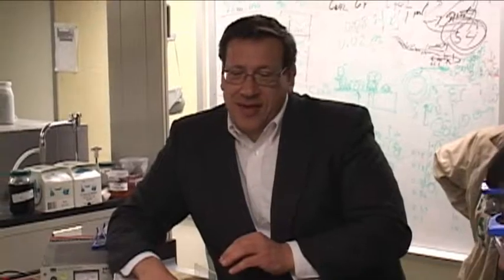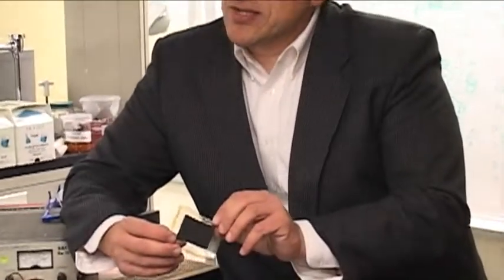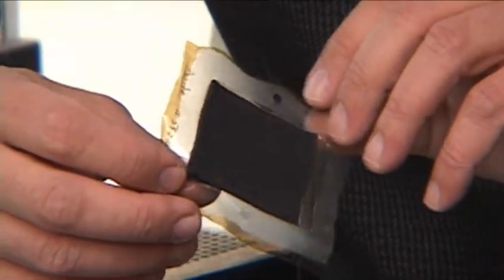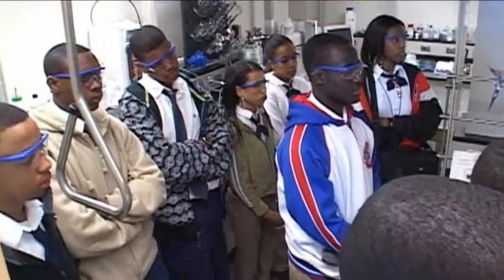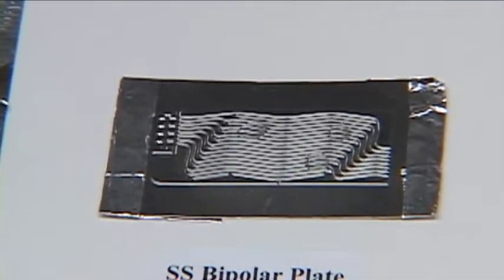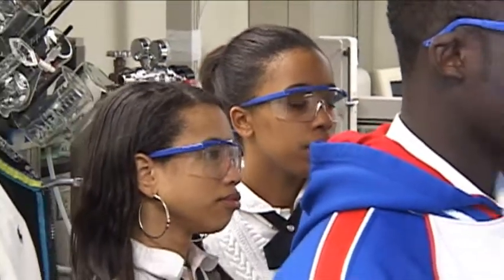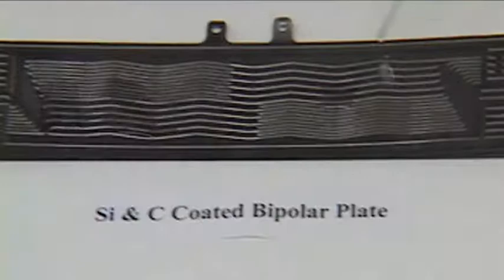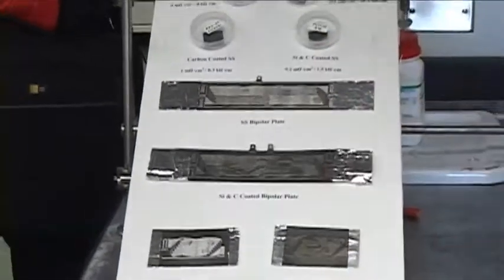Withrow University Students Get Lesson on Fuel Cells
Students from Withrow University High School toured three University of Cincinnati engineering labs focused on fuel cell generation and testing, materials characterization, and UC's world-record breaking carbon nanotubes. The UC program sponsored by the National Science Foundation, called "Research Experience for Teachers/Research Experience for Undergraduates in Membrane Applied Science and Technology," was designed as a model project for high school teacher-student teams to translate UC faculty research expertise into new learning activities to incorporate into the curriculum at Withrow and other CPS high schools. In this video, students are learning about fuel cells.